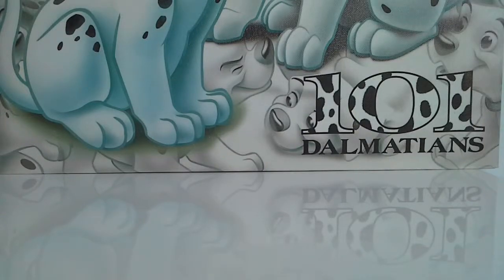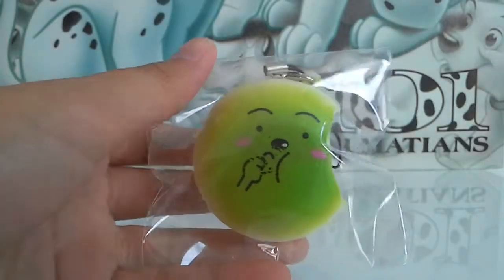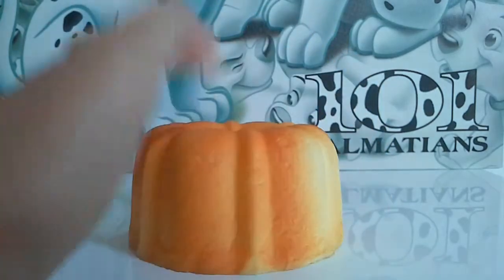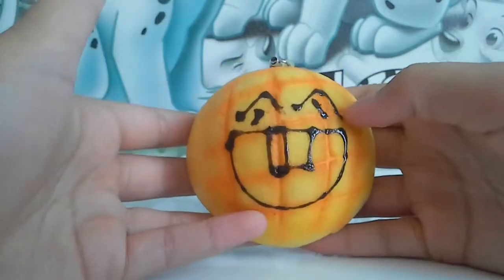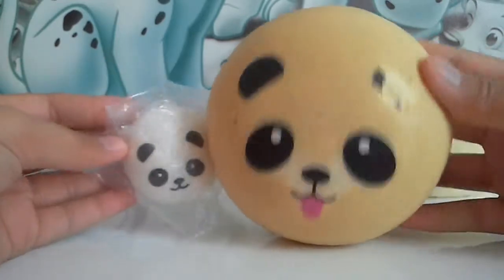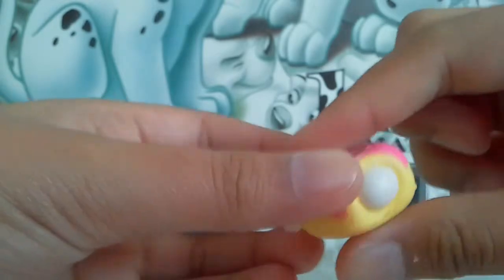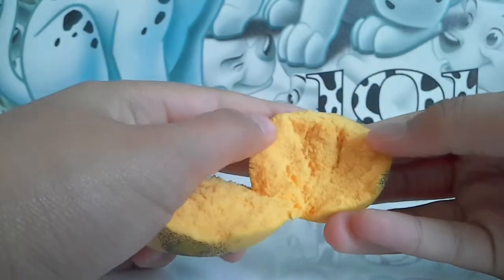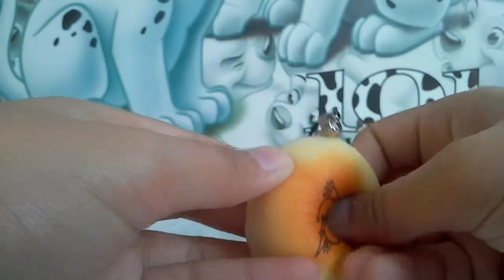#1 common squishy update!!!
Sorry if I was talking boring^-^ I just woke up...but I hope u enjoy watching!!!